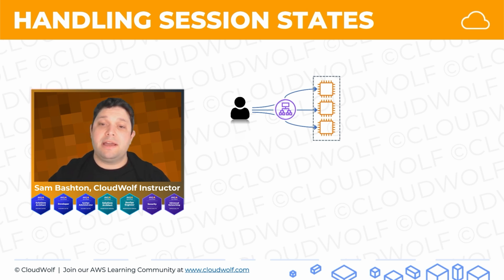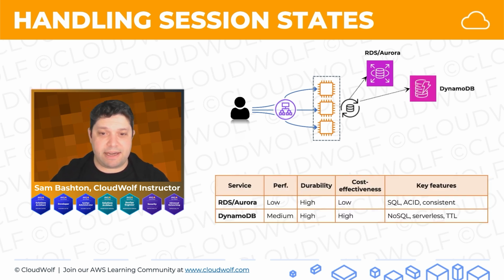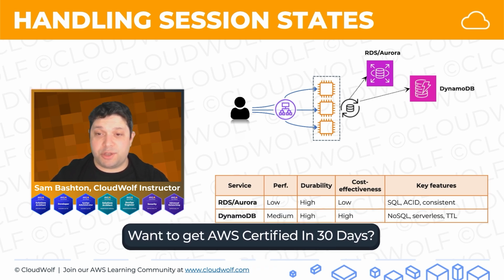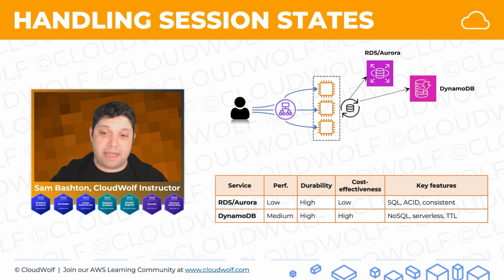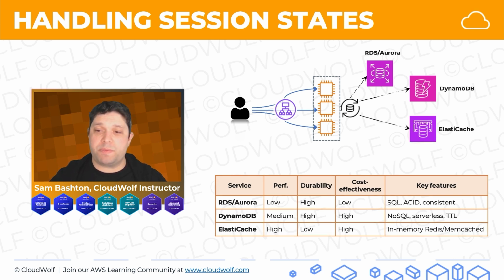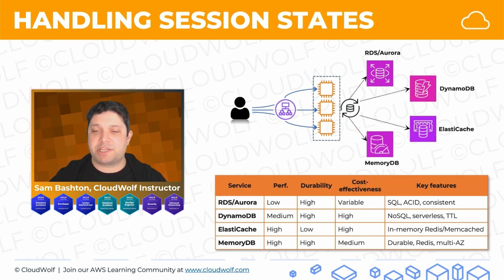Session State in AWS Explained | Scaling Users Across Multiple Servers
In this tutorial, we explain how session state works in AWS and how to manage it when your application scales across multiple instances.

You’ll learn why session management becomes challenging with auto-scaling, why sticky sessions are not ideal, and the different AWS solutions available for handling session state at scale.

🔹 Key Topics Covered:

What is session state?
Why session state is challenging in auto-scaling environments
Why sticky sessions are not ideal
Storing sessions in:
Relational databases (RDS)
DynamoDB (serverless option)
ElastiCache (Redis / Memcached)
MemoryDB (durable Redis-based solution)
Trade-offs between performance, scalability, and durability
When to use each option

📘 Perfect for:
AWS exam takers (SAA, CCP), backend developers, and cloud engineers building scalable web applications.

⏱️ Timestamps

00:00 – Intro: What is session state?
00:20 – Problem with scaling across multiple instances
00:40 – Why sticky sessions are not ideal
01:00 – Using relational databases (RDS)
01:20 – Using DynamoDB (serverless option)
01:45 – Using ElastiCache (Redis / Memcached)
02:10 – Using MemoryDB (durable Redis solution)
02:35 – Trade-offs & use cases
02:50 – Summary